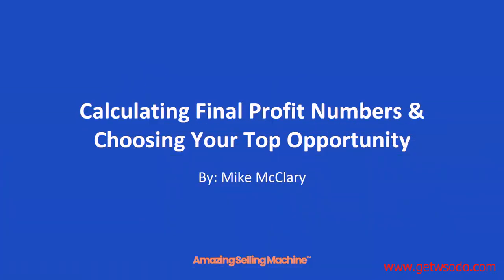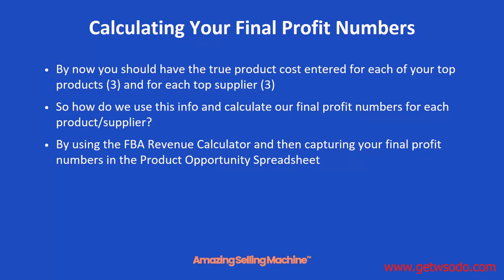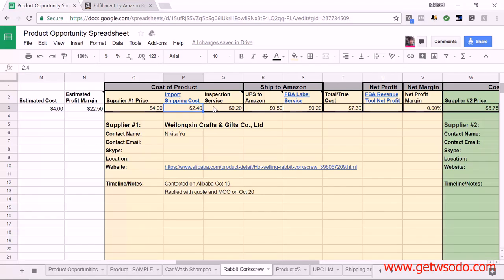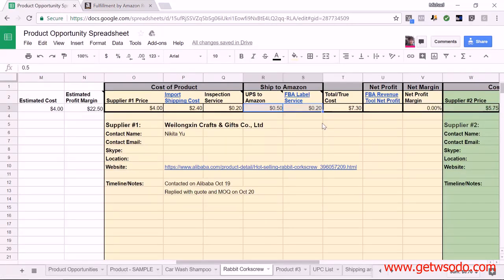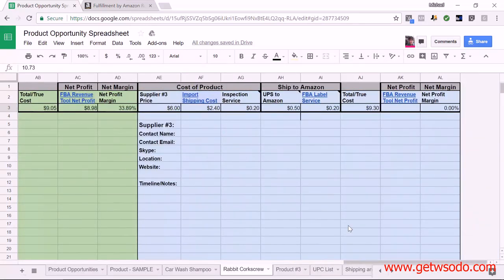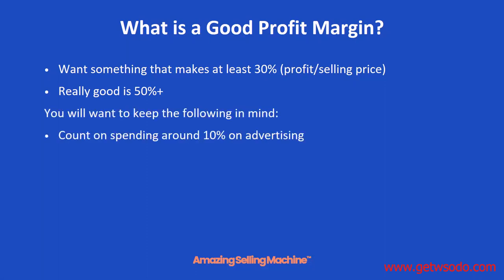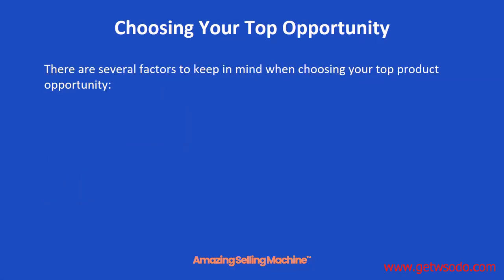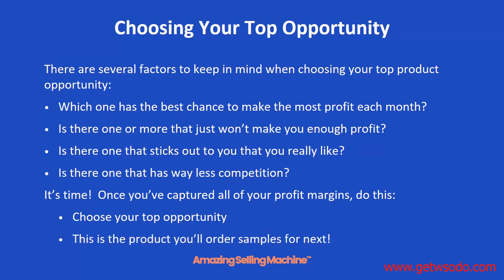8 Calculating Final Profit Numbers for Your Focused Opportunity List